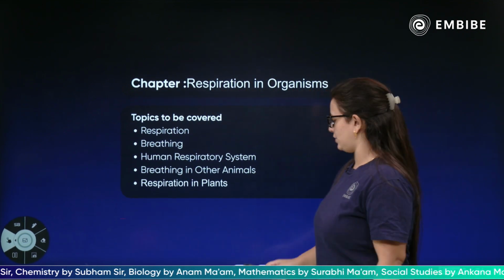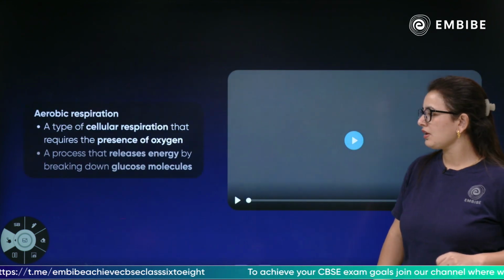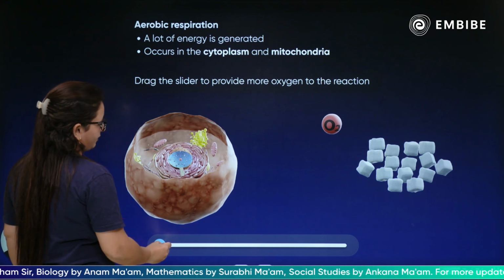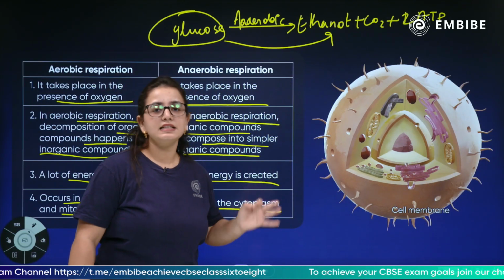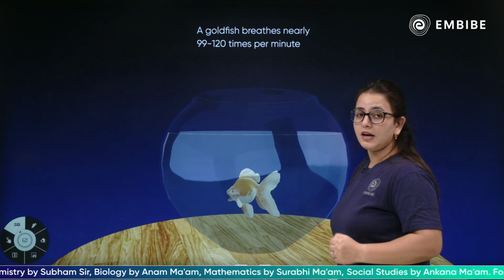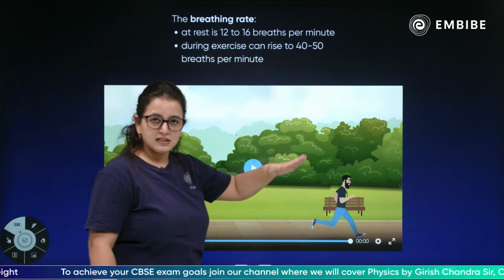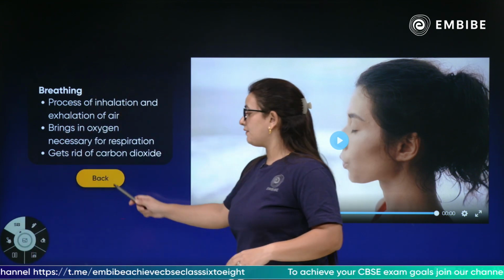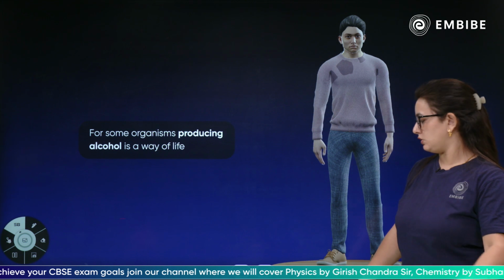Chapter 10 | Science | Class - 7 | Respiration in Organisms | NCERT Solutions | Anam Khan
Join Anam Ma'am to learn about Respiration In Organisms with 3D visuals, world-class learning videos, interactive quizzes and much more!

This session will help you in improving your science preparation to achieve a high score in your semester exams.